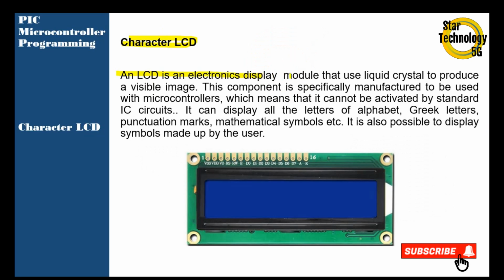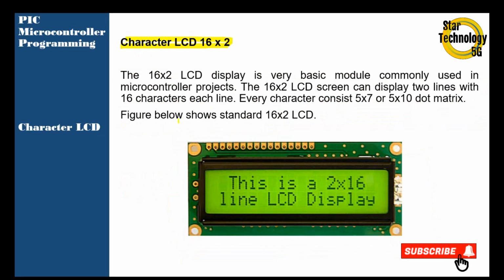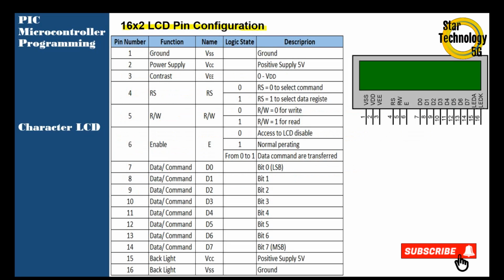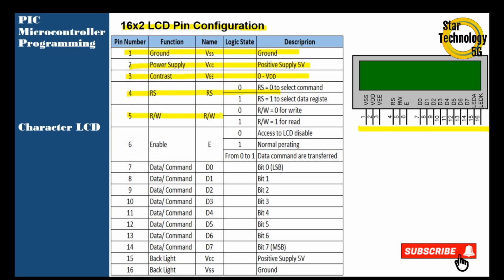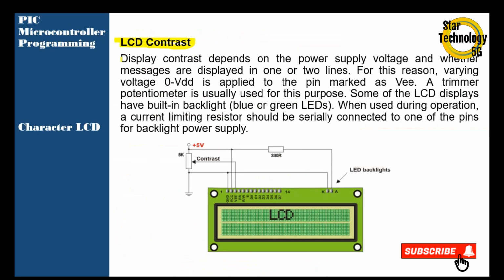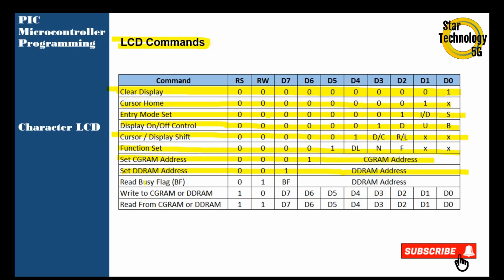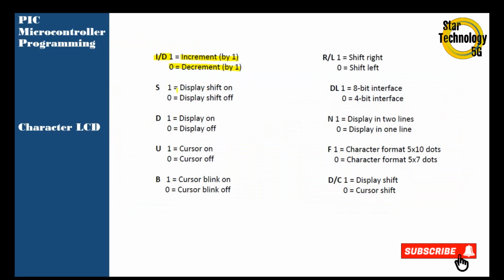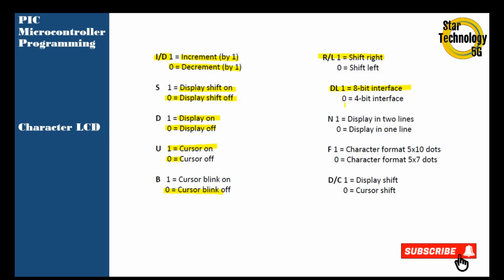Microcontroller PIC16F887 Video 24 Character 16x2 LCD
Character LCD
An LCD is an electronics display  module that use liquid crystal to produce a visible image. This component is specifically manufactured to be used with microcontrollers, which means that it cannot be activated by standard IC circuits.. It can display all the letters of alphabet, Greek letters, punctuation marks, mathematical symbols etc. It is also possible to display symbols made up by the user.

Character LCD 16 x 2
The 16x2 LCD display is very basic module commonly used in microcontroller projects. The 16x2 LCD screen can display two lines with 16 characters each line. Every character consist 5x7 or 5x10 dot matrix.

Figure below shows standard 16x2 LCD.

Feature Of 16x2 LCD Module
Operating voltage is 4.7V to 5.3V.

Current consumption is 1mA without backlight.
Alphanumeric LCD display module, means can display alphabets and numbers.
Consists of two rows and each row can print 16 characters.
Can work on both 8-lines and 4-lines mode.
It can also display any custom generated character.
Available is green, blue backlight.